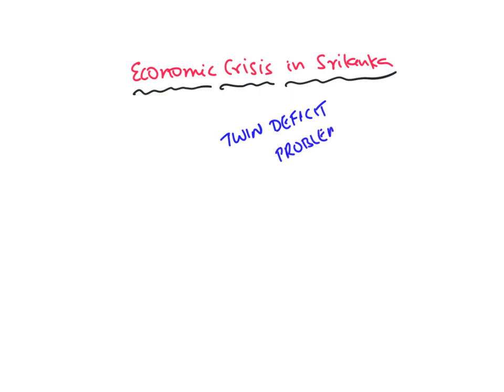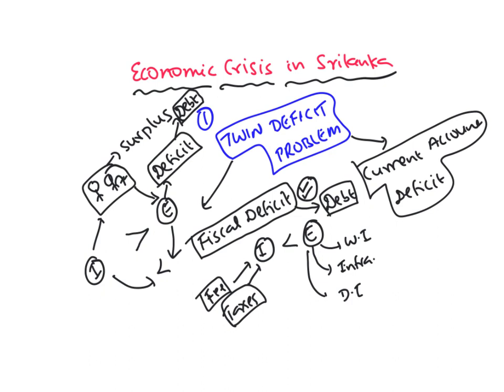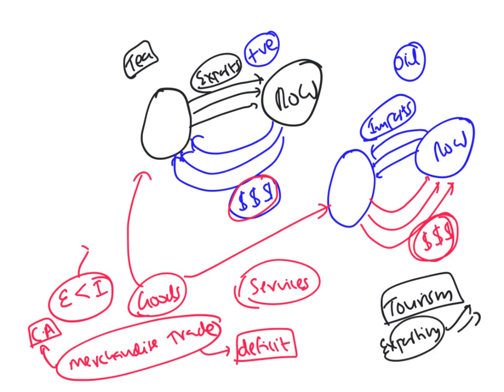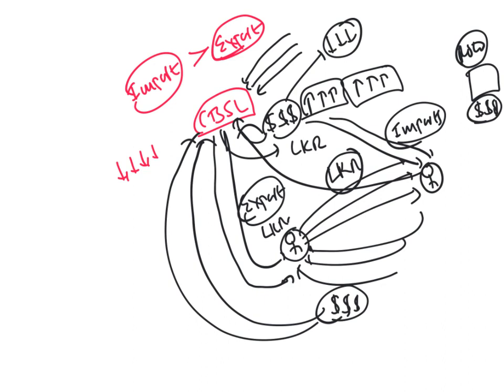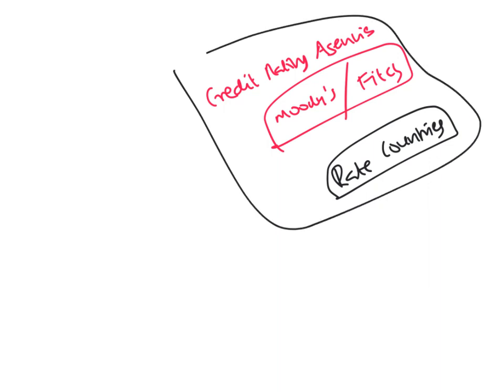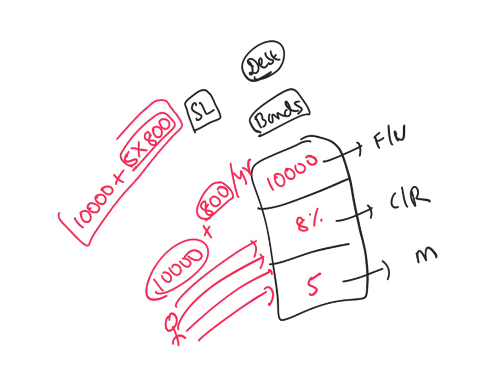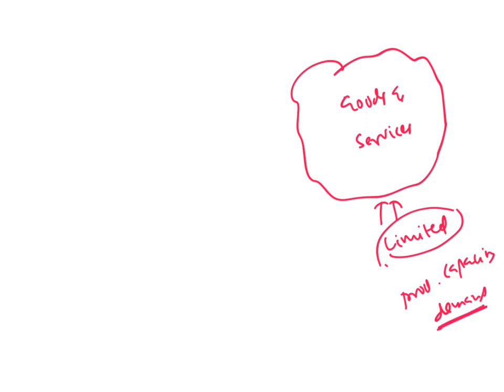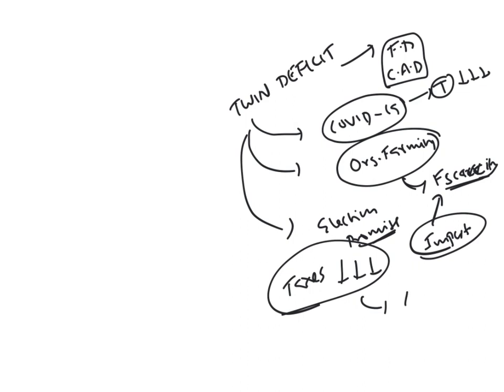Explained : Economic Crisis in Sri Lanka | By Suresh Sir | UPSC | IAS